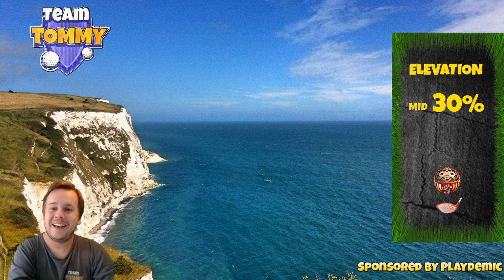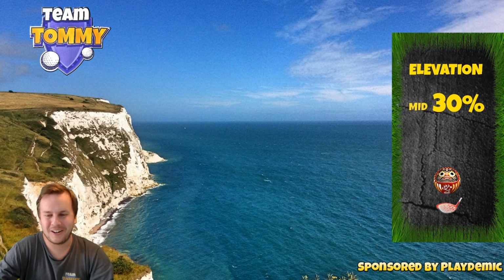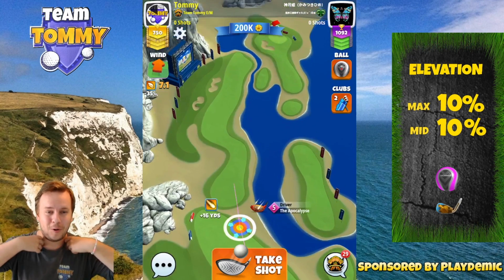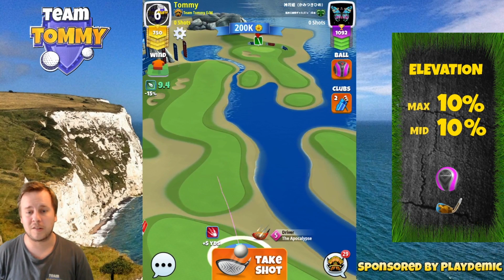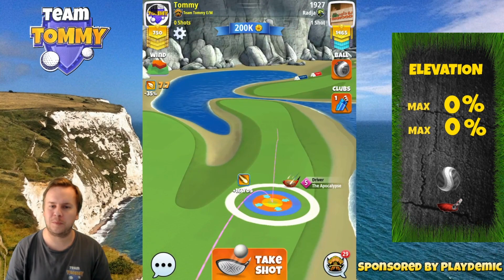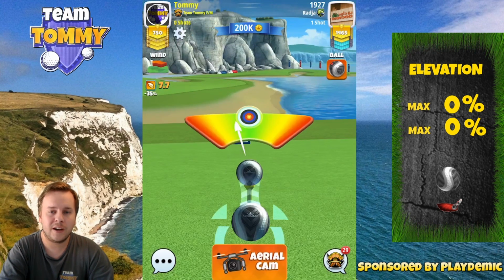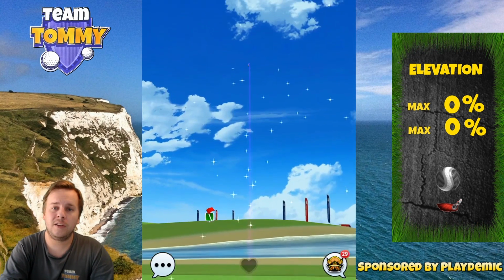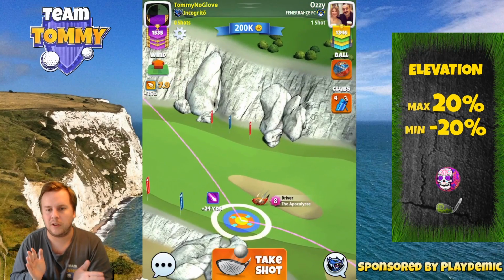Golf Clash tips, Playthrough, Hole 1-9 - EXPERT *Tournament Wind*, Ryder Cup Tournament!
1:01 - Hole 1, Par 4
2:41 - Hole 2, Par 3
3:55 – Hole 3, Par 5
6:08 – Hole 4, Par 3
7:26 - Hole 5, Par 5
9:17 - Hole 6, Par 4
11:17 - Hole 7, Par 3
13:00 - Hole 8, Par 4
15:01 - Hole 9, Par 5

This is the playthrough for Expert division with the tournament wind for the Ryder Cup Tournament.